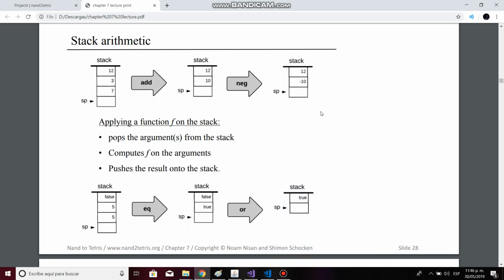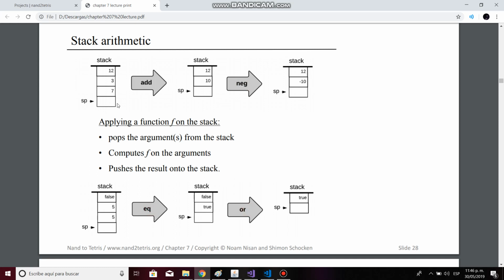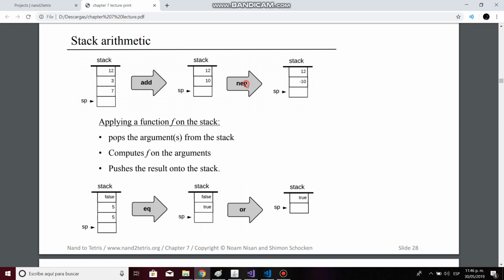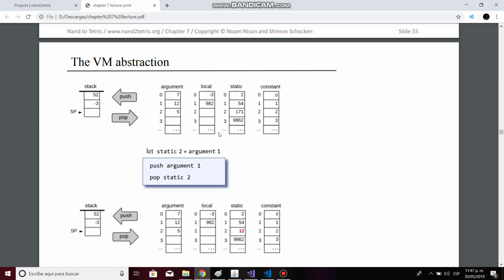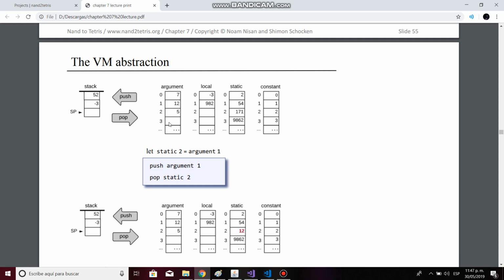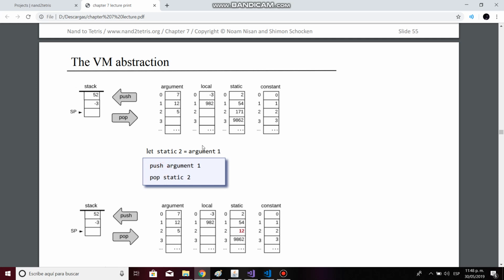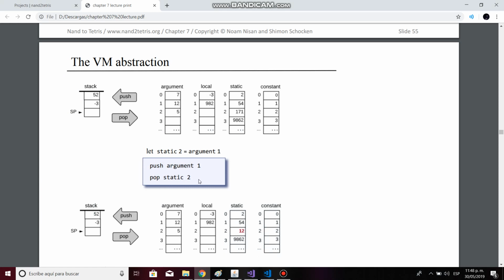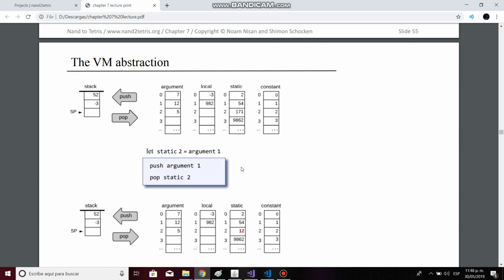Virtual Machine Part 2 : Stack Arithmetic and Memory Segments